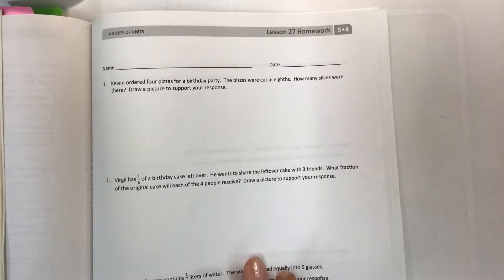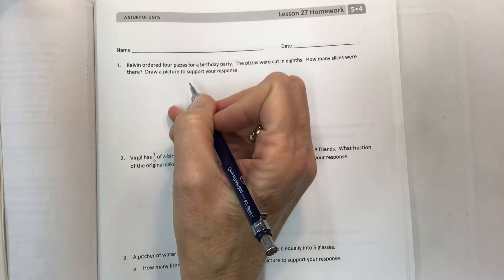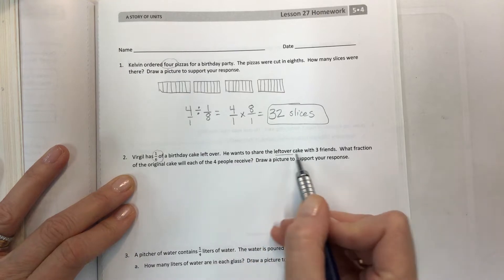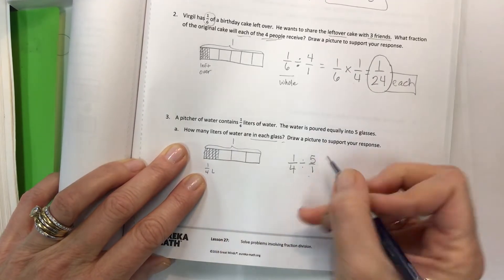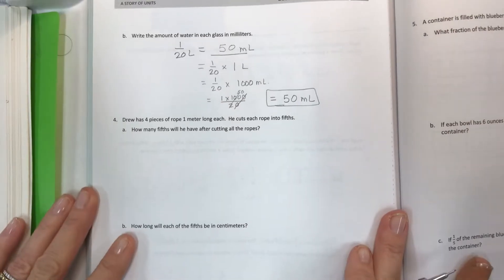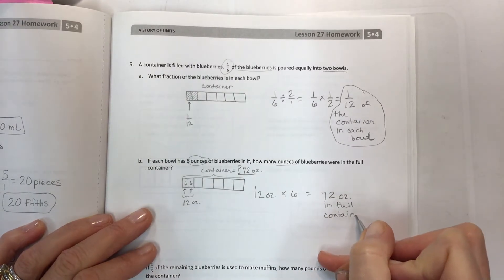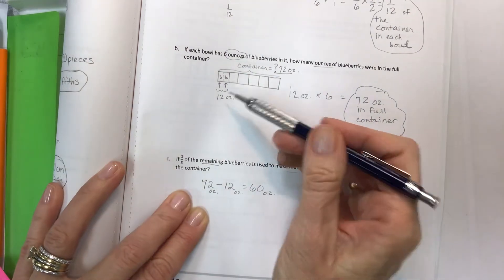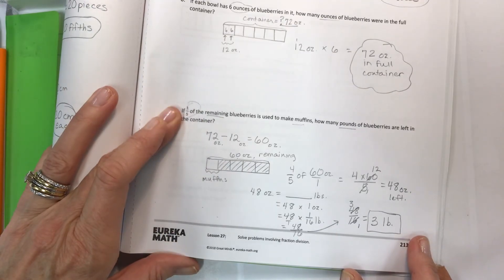Eureka math grade 5 module 4 lesson 27 homework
Solve word problems involving fraction division, common core, tape diagrams, help students, help teachers, help parents